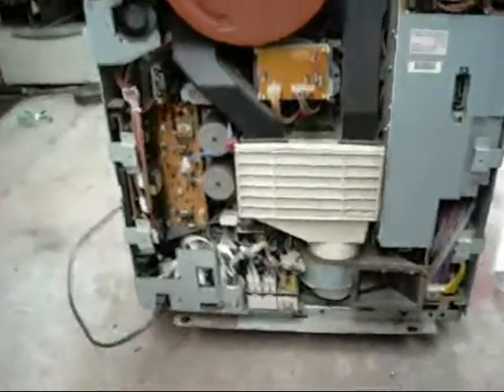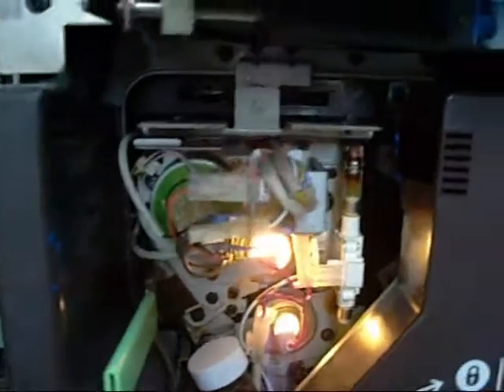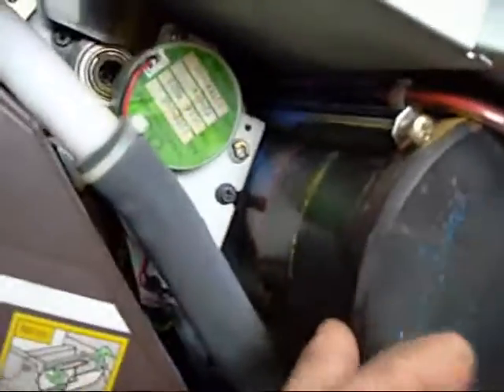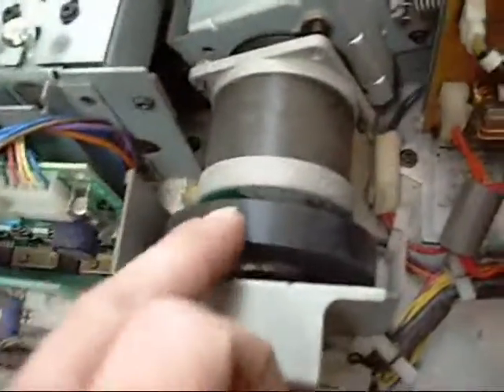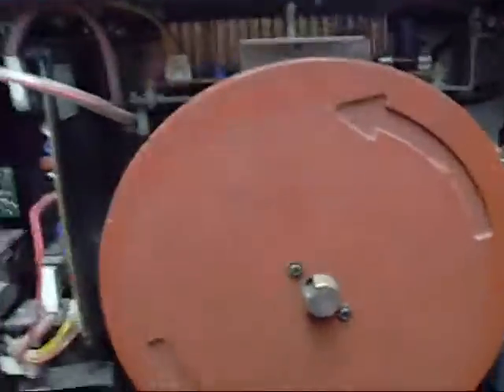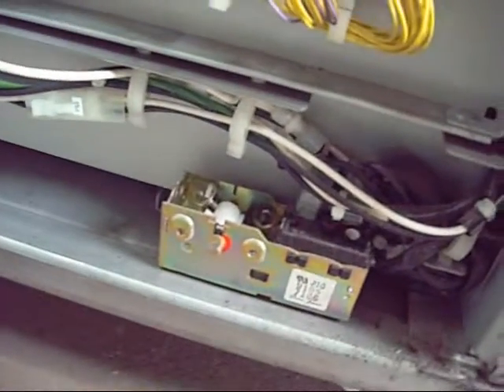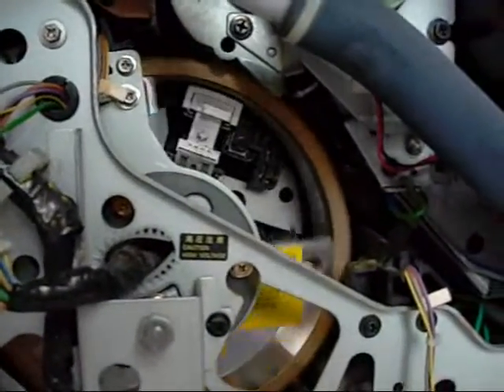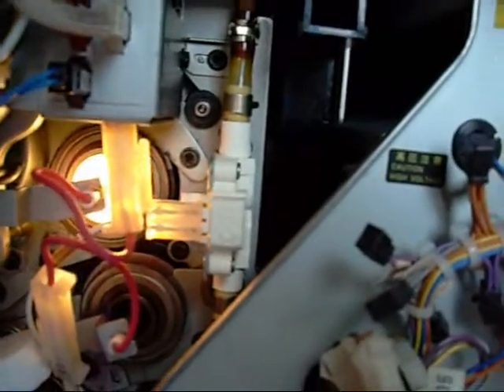Equipment Autopsy - Xerox Acolor 935 Pt2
Part 2, trying to show some basic operations going on within.

thing just wouldn't stop jamming.